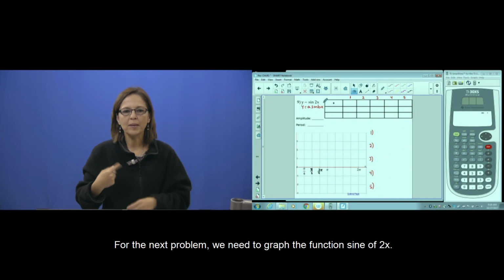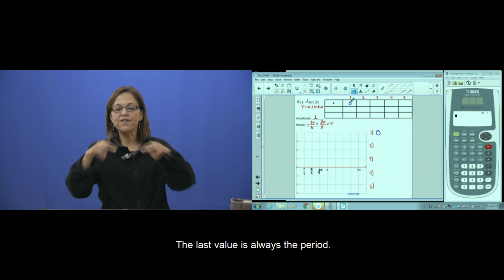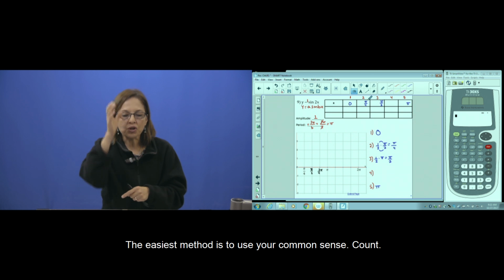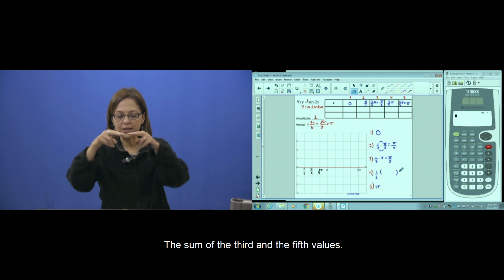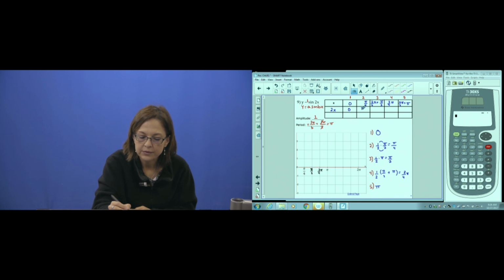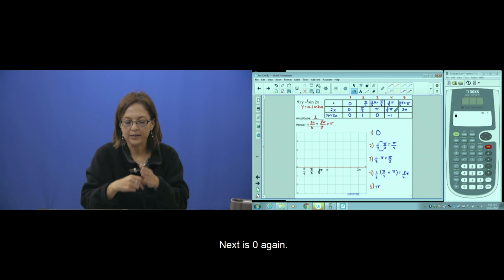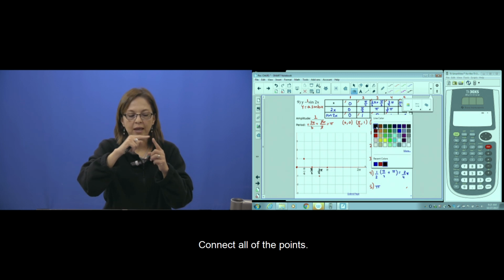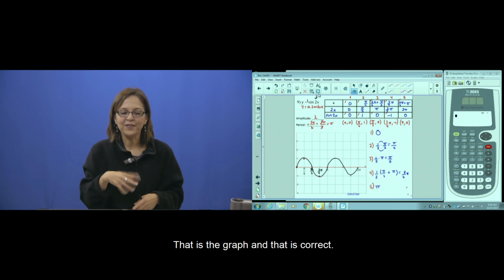Chapter 4 Problem 9